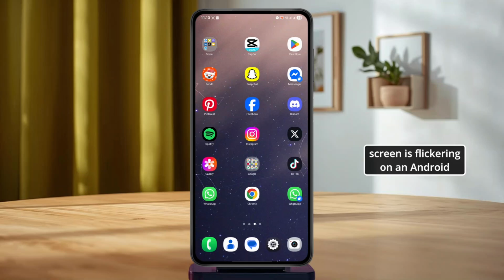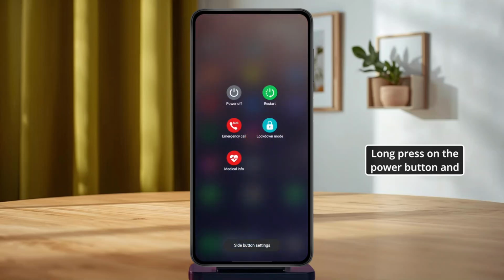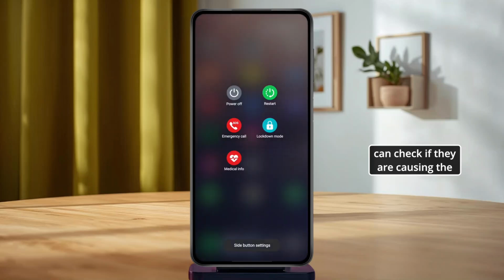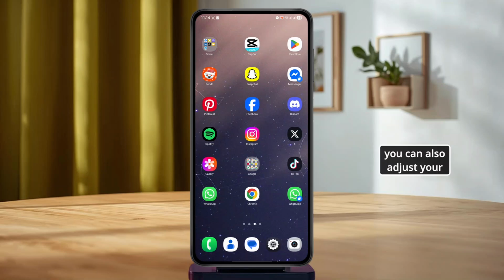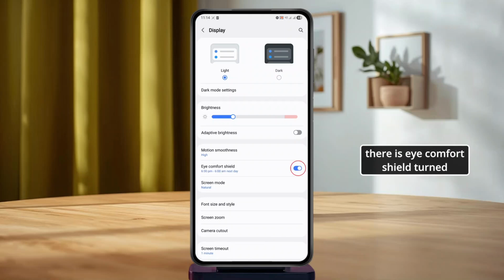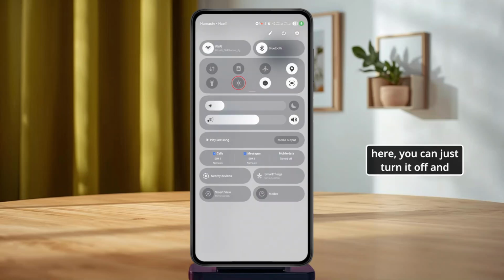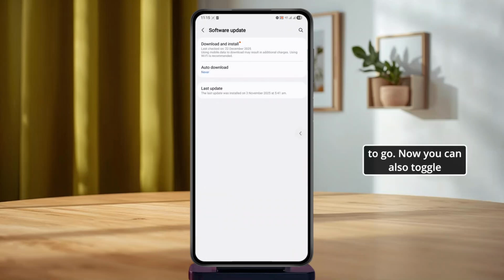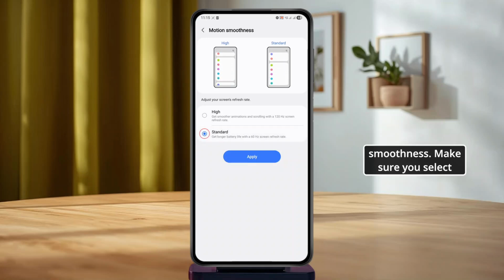How to Fix Screen Flickering on Android Phones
Learn how to quickly and effectively fix screen flickering on your Android phone in this step-by-step tutorial. Whether your display glitches randomly or flickers after updates, this video will guide you through simple Android phone troubleshooting methods to restore your screen.

In this video, you'll discover how to fix Android phone screen flickering, troubleshoot common smartphone display issues, and apply easy screen repair tips. We'll also cover Android screen settings and DIY phone repair techniques to stop screen flickers.

Timestamps:
0:00 Introduction
0:50 Diagnosing Screen Flickering